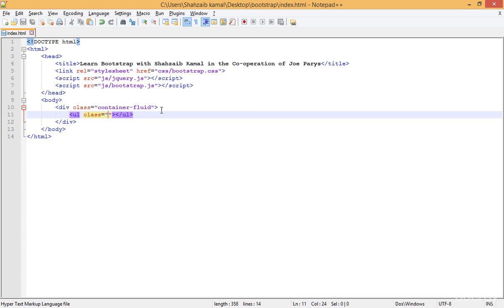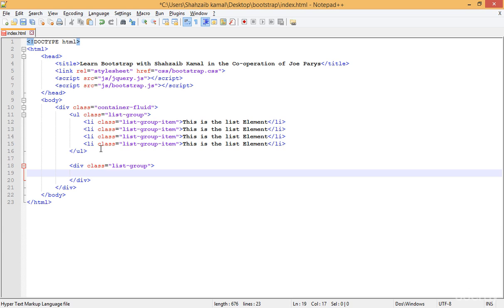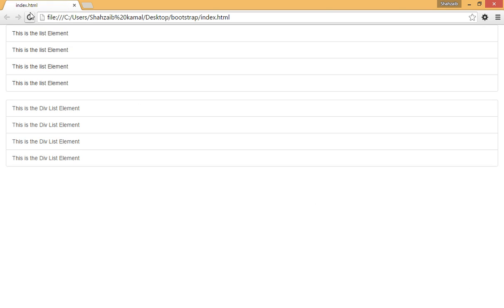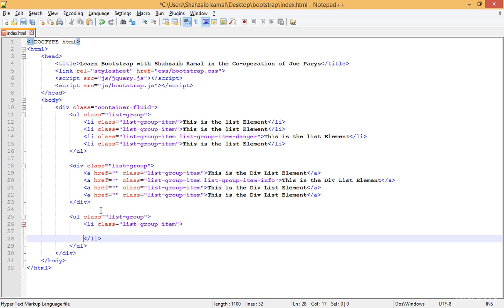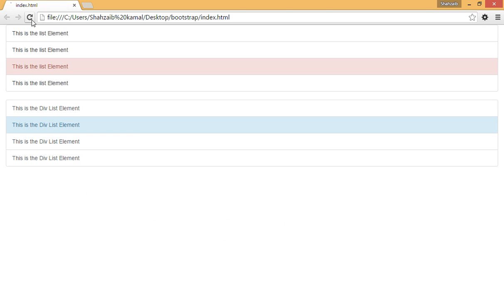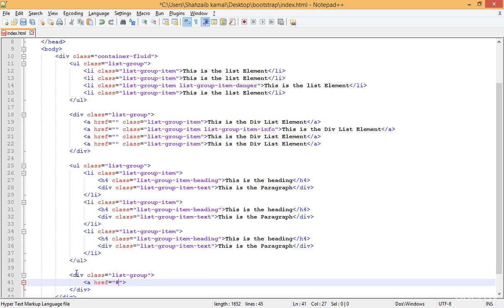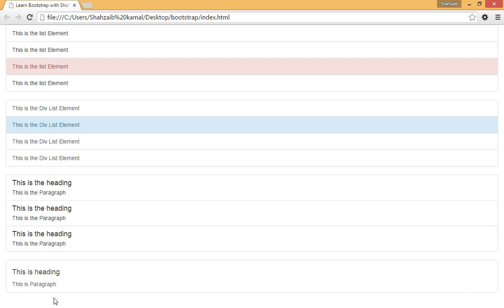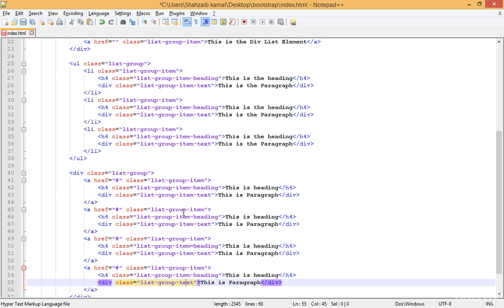Bootstrap Complete Course # 22/65 List Group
Subject : List Group
Bootstrap tools and elements
Before start downloading
Make a folder named as Bootstrap tools and elements